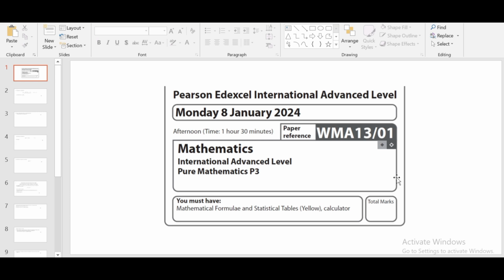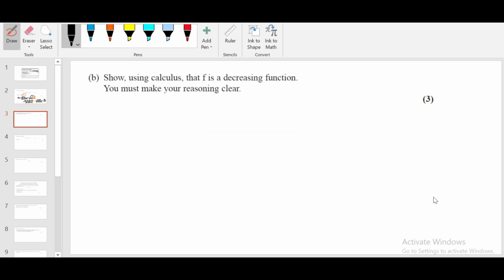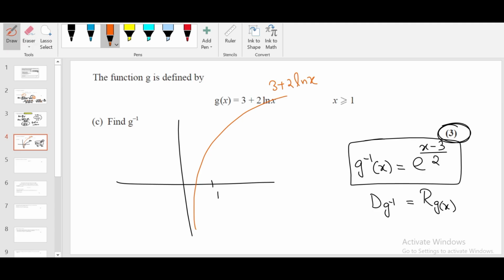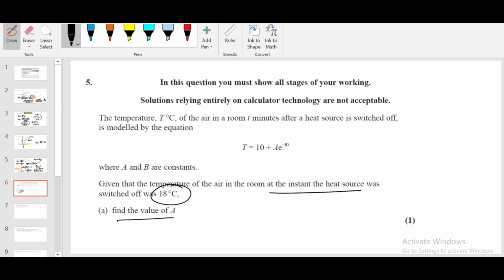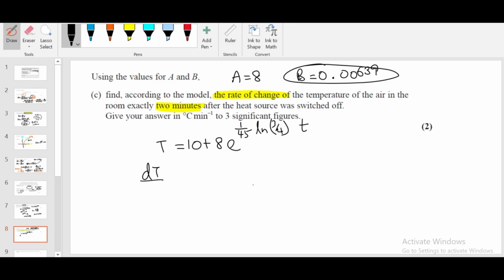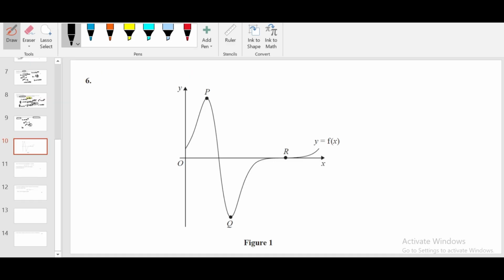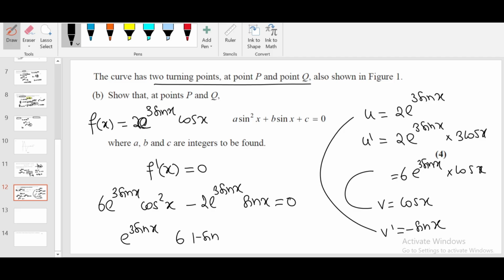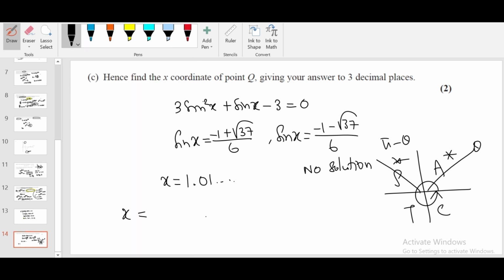Jan/Feb 2024 WMA13 (Q4-6) - IAL Pure mathematics 3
Question4 00:00
Question5 09:18
Question6 16:21

At Pi By Me Maths, we focus on:
✔️ Conceptual clarity

Currently taking tuitions for Pure math 1, 2, 3 & 4, Statistics S1 & 2, Mechanics 1 &2,  IGCSE math, IB curriculum, Further pure maths 1, 2 & 3, Decision mathematics, and any higher-level math.